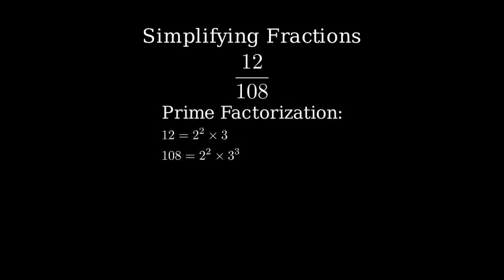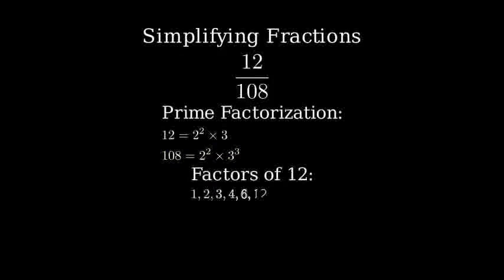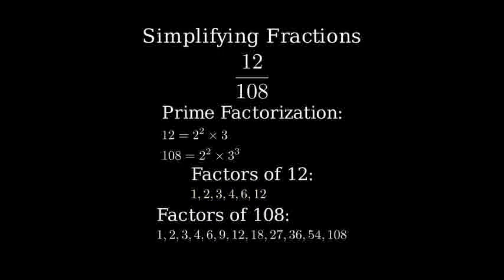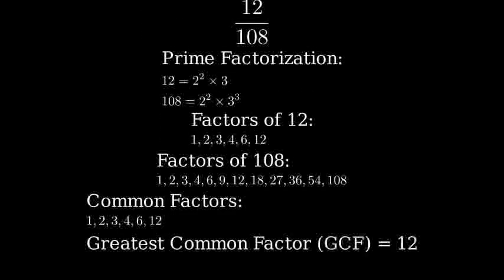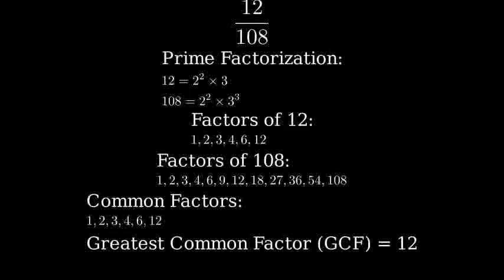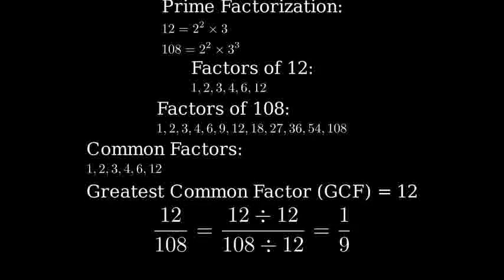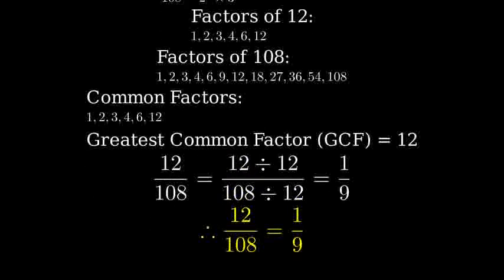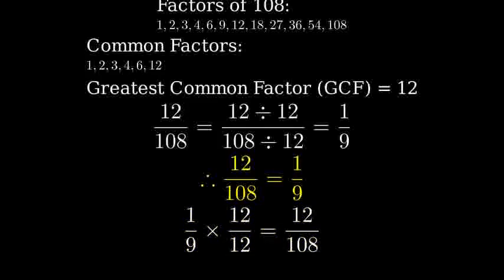How to Simplify the Fraction 12/108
To simplify the fraction 12/108:

1. Find the greatest common divisor (GCD) of 12 and 108.
   - The factors of 12 are: 1, 2, 3, 4, 6, 12
   - The factors of 108 are: 1, 2, 3, 4, 6, 9, 12, 18, 27, 36, 54, 108
   - The greatest common divisor (GCD) is 12.

2. Divide both the numerator (12) and the denominator (108) by the GCD (12):
   - 12 ÷ 12 = 1
   - 108 ÷ 12 = 9

Therefore, the simplified fraction is 1/9.